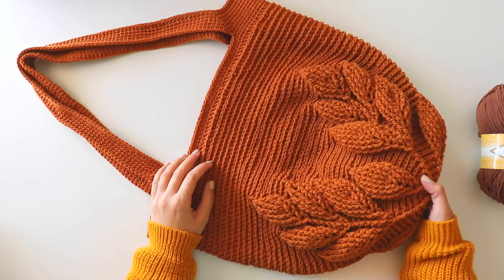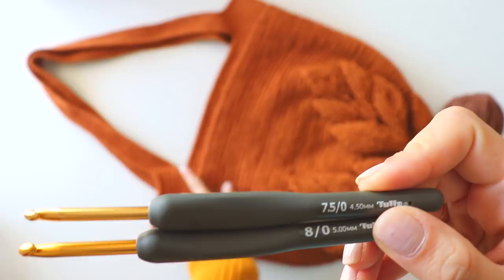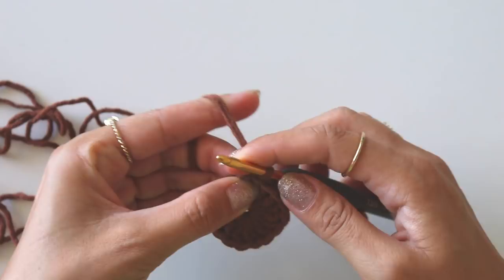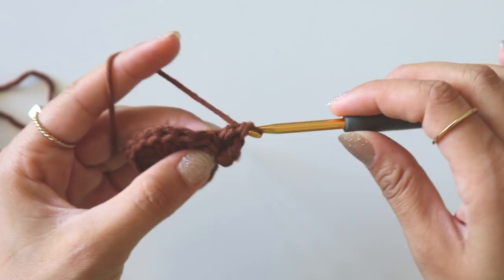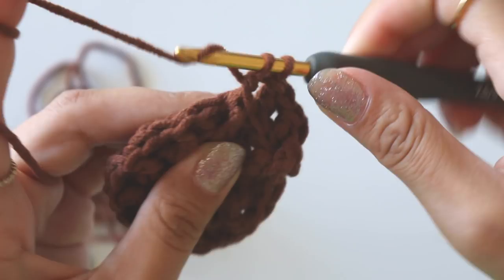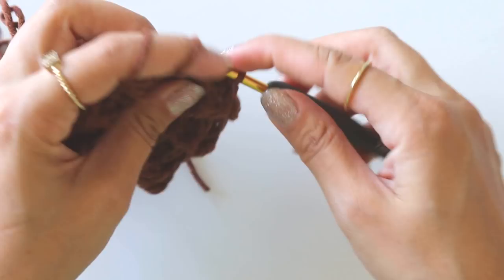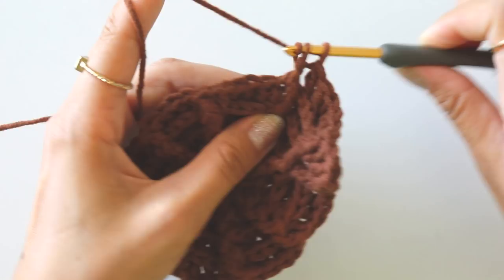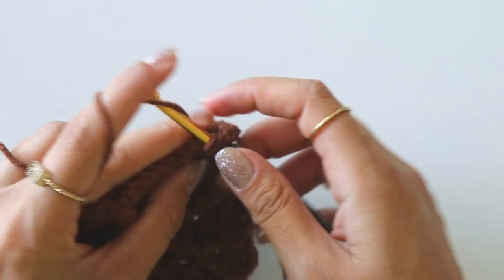Crochet 3D Leaf Bag Tutorial Part 1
In this video I'm going to show you how to crochet 3D Leaf Bag. It's a long tutorial. That's part 1.